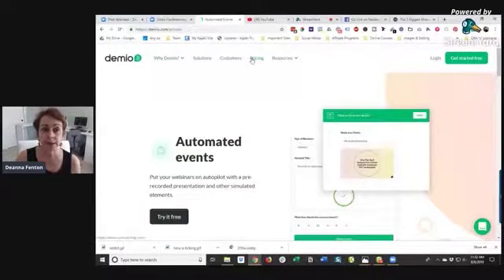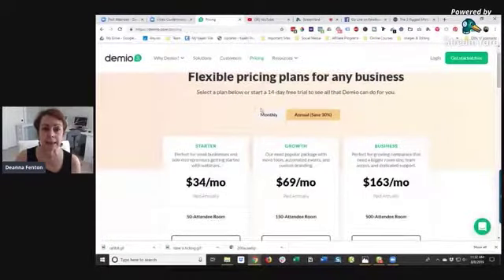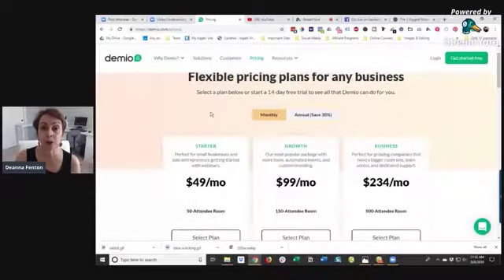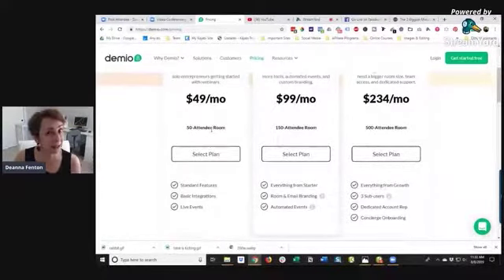Zoom? You Tube? or Demio? as webinar platforms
What webinar platforms work best with Kajabi? 3 tools that you can use to create webinars for selling your online course.

Today's topic is, what webinar platforms work best with Kajabi? 3 tools that you can use to create webinars for selling
your course or a membership. Now why would you use a webinar? instead of a Facebook live? Well obviously in a perfect world you would probably use both. There are some other ways you could probably get around that and we're gonna talk about that when I talk about one of these tools but the goal is you want people to register. And you could do something like create an opt-in page that
then they have to go through that to get to your Facebook live. It's a little convoluted and it's a little... a lot of different steps. And typically the webinar platforms also record it just like a Facebook live. And you can make the replay available to people who miss the webinar but not make it public. You know what I'm saying? So in other words a Facebook live is going to be on your
I typically always warn people or advise people to keep two things in mind when you're evaluating a tech tool. That you can spend your time or you can spend your money there is a correlation, that I have found. I feel between the level of time that is involved on your part to make a tool work and the cost of that tool. And they kind of work in the inverse. The least expensive tool may require more of your time to set up and actually implement. The more you have to pay for a tool, one the more features... and primarily more features that you have more things that it will do for you and it'll take less of your time. There we go and the first tool I am going to share with you is Demio. Now I mentioned that I am doing... I followed Amy Porterfield's
recommendations and she had previously recommended using Zoom as your webinar platform we will talk about Zoom in a second but then they updated their recommendations to include Demio. Now Demio as i mentioned is the most
expensive option but it does have some specific functionality that work really really well. And one of those things is in addition to allowing you to create a webinar creating a web registration page and having you create the webinar it also creates a platform where you can take that webinar and basically create an evergreen webinar funnel. It's going to display the recording and allow you to drive traffic as a evergreen webinar and that just simply means that recording lives on forever and people can register to watch it and you can do then direct them to a sales page so that's a really great advantage that the other tools do not have. Those of you that are... have been in the game a while you know of course there's Ever Webinar and Ever Webinar is specifically
designed for that but Demio kind of marries and creates the best of both worlds. Again this is Demio. I would highly recommend... they have a full software